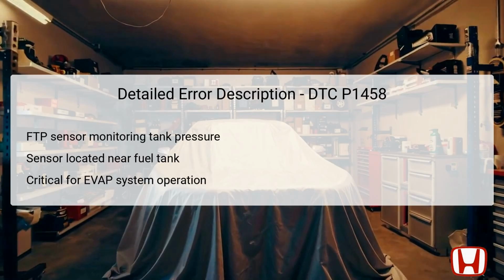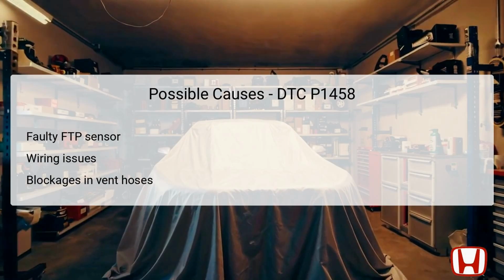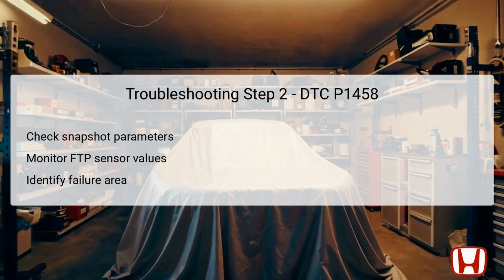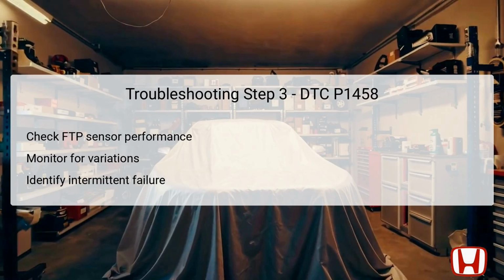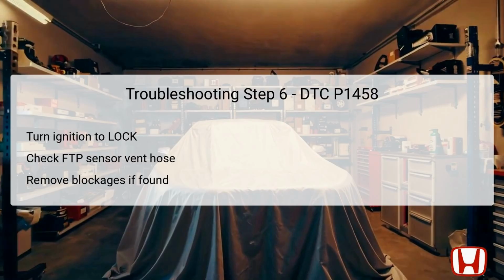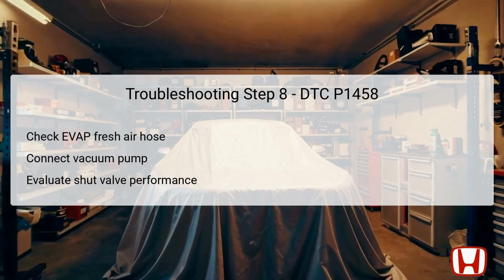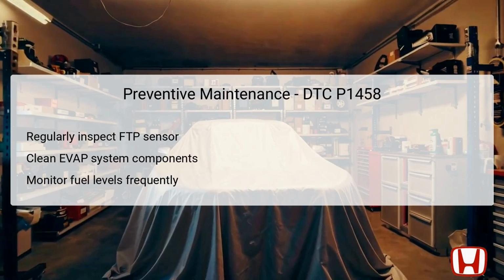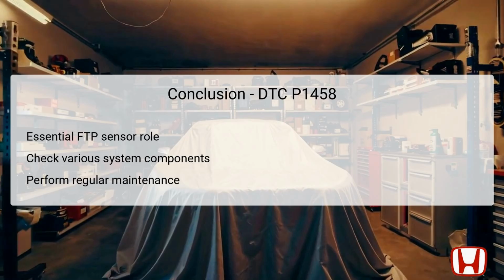DTC P1458: FTP Sensor Circuit Range/Performance Problem - Honda Civic 2011-2015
Join the STEP Diagnostics early access list:
​ In this video, you will learn about Diagnostic Trouble Code (DTC) P1458, specifically for Honda Civics from 2011 to 2015, including its significance in monitoring fuel tank pressure within the EVAP system. We'll guide you through troubleshooting steps to identify potential issues with the Fuel Tank Pressure sensor, wiring, and vent hoses, ensuring a comprehensive understanding of the system's functionality and maintenance. By the end, you'll be equipped to diagnose and address related problems effectively, contributing to better vehicle performance and compliance with emissions standards.